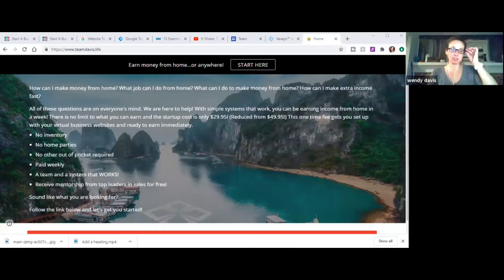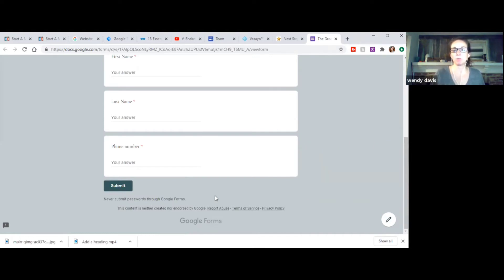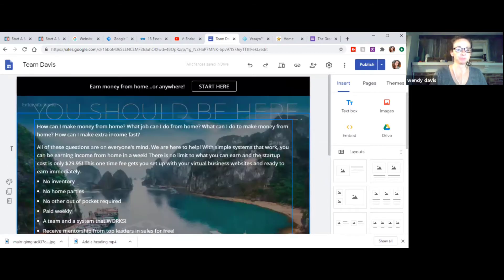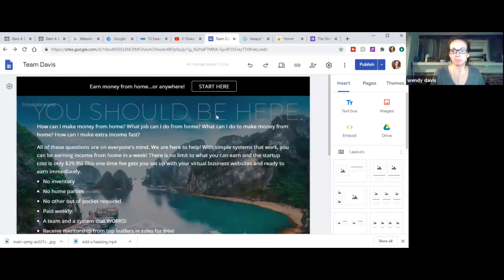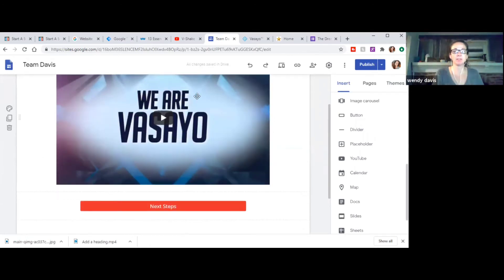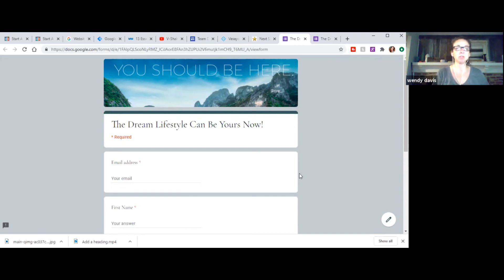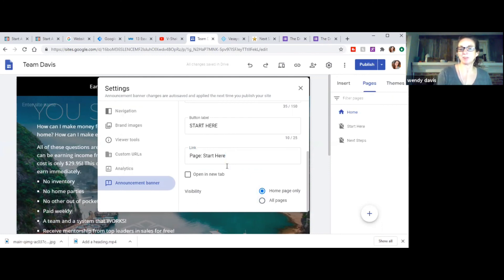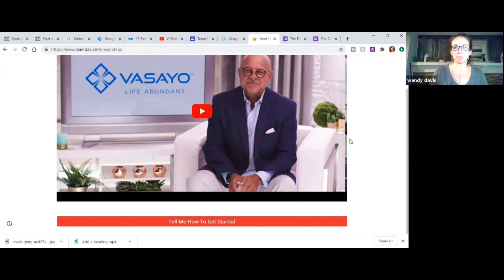How to Build Click Funnels for FREE! Your First Click Funnel | 15 Minutes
This has to be one of my biggest pet peeves out there. I see sponsored adds all the time for growing my business with click funnels, but really its about joining THEIR affiliate program in the hopes that I can make some money.

Enter FREE click funnels. You can set these up with as many or as few clicks as you want, leading you to capture emails and leads or drive people to YOUR paid coaching program... not someone else's!

I build all of my sites through sites.google.com. If you missed my tutorial on how to do that go

Forms can be created through Google Docs.